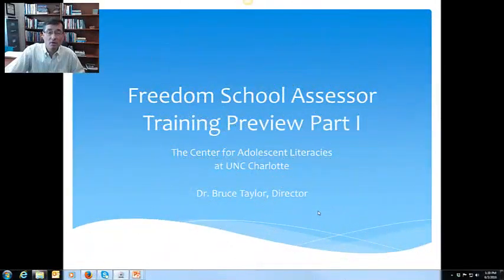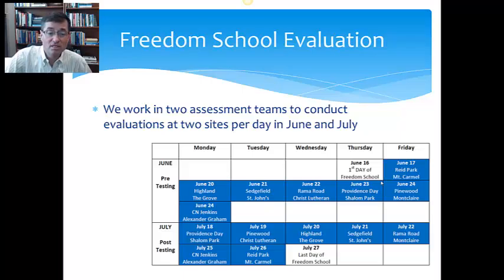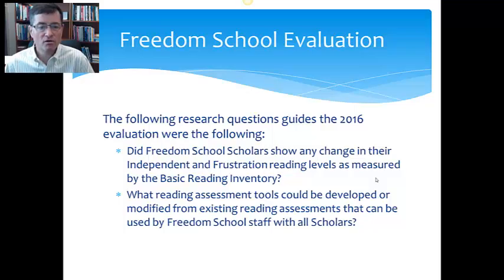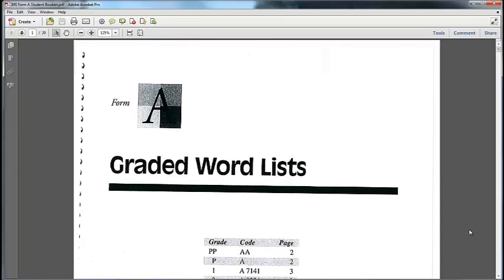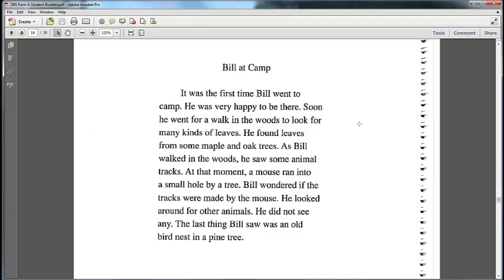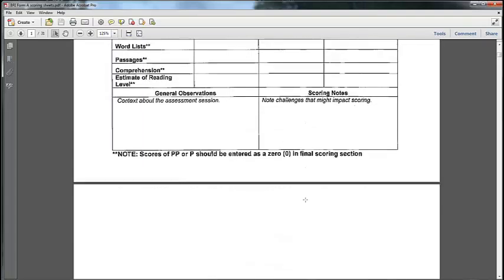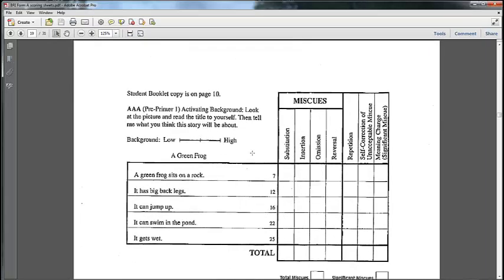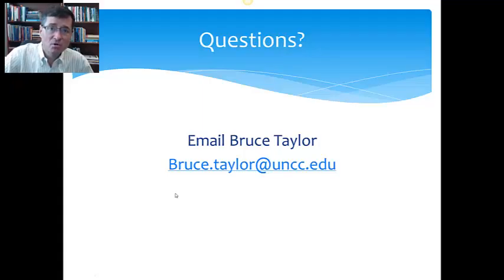Freedom School Assessor Training Preview Part 1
Freedom School Assessor Training Preview for the assessment team working for the Center for Adolescent Literacies during the Summer 2016.